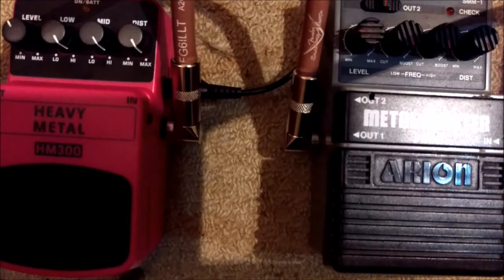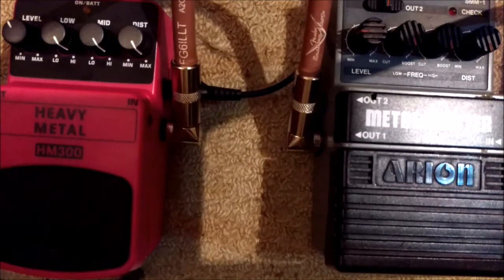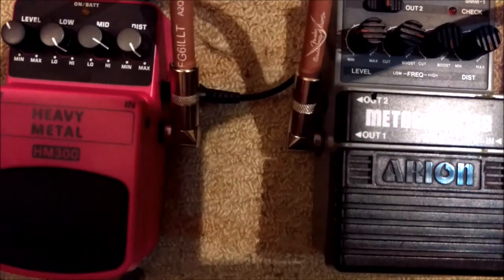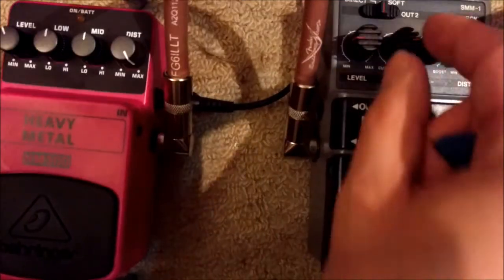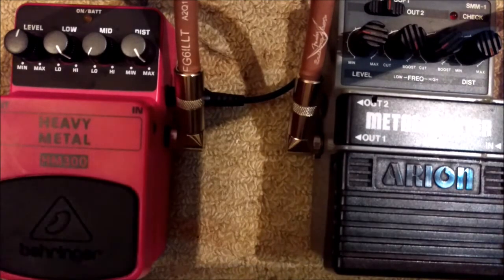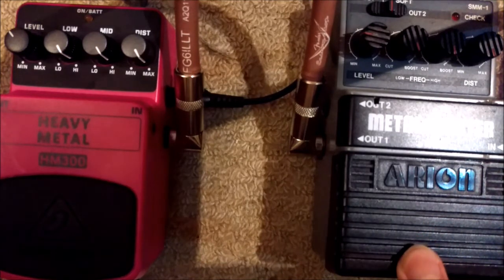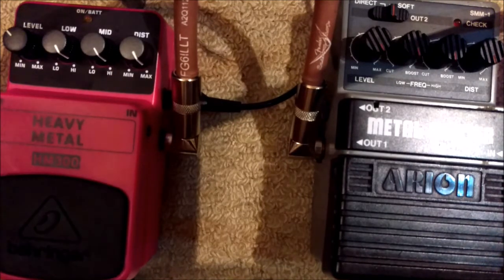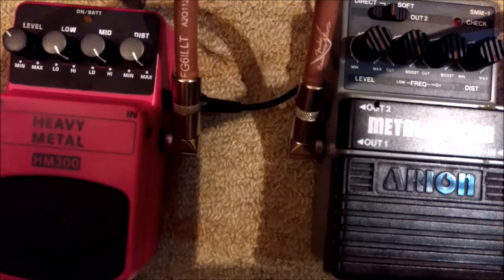Arion Metal Master vs Behringer HM300 (and stacked!)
The Arion Metal Master and the Behringer HM300 Heavy Metal are two pedals in the Boss HM-2 mold. They are also both built from plastic and can be found on eBay for very little money, so we had to know: which one is better? And after that, more importantly: what happens when you turn them both on at once?!

Join us as we observe the epic battle of the Cheap Plastic HM-2 Clones!

Gear used:
Fender MIM Strat (Seymour Duncan JB Jr in the bridge, Lace Sensor Blue in the neck, Middle is stock), into the Metal master, then into the  HM300, into a Laney VC30 2x12, mic'd with a SE Electronics R1.